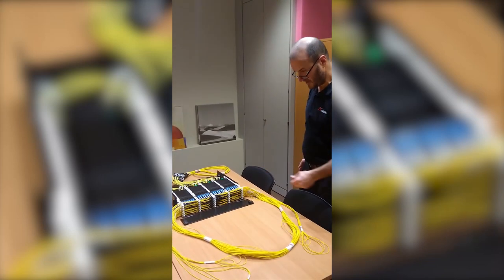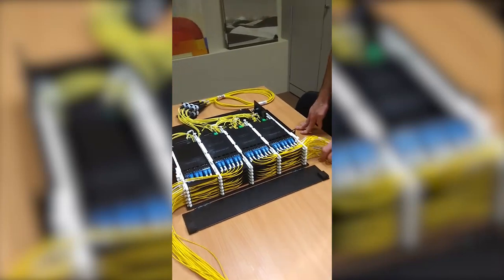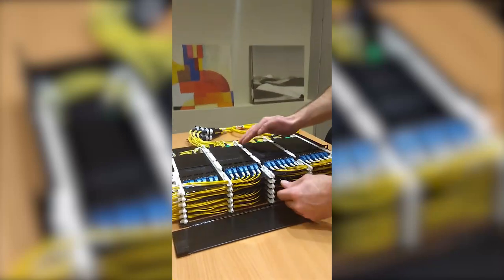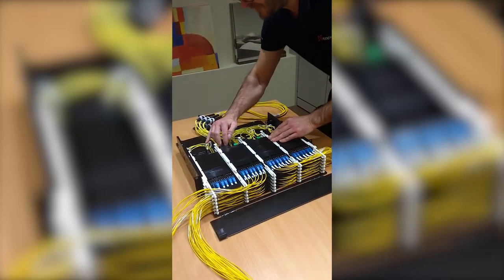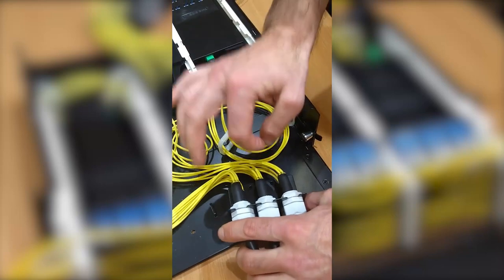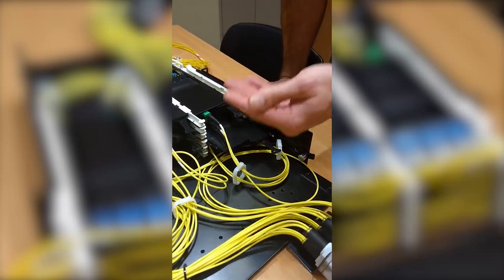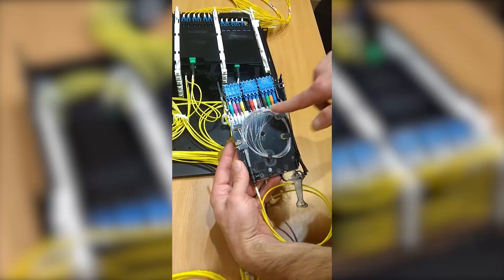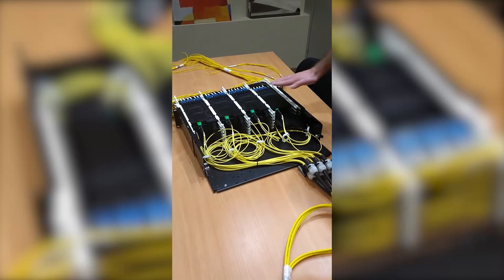Nexans ENSPACE high density fibre patch panel overview